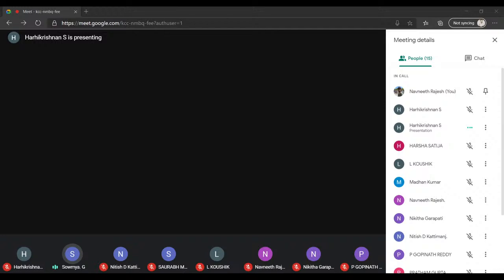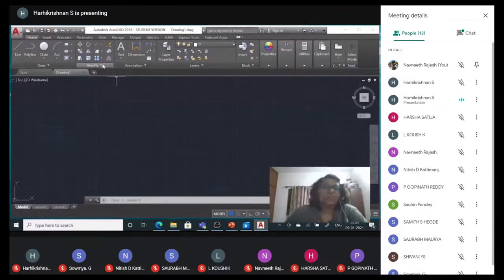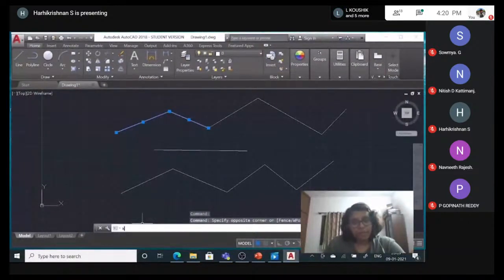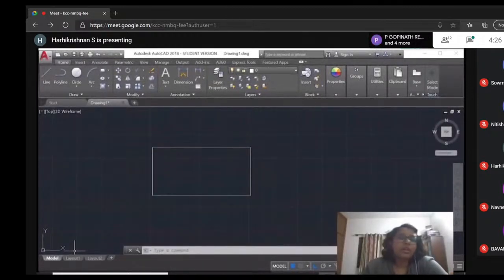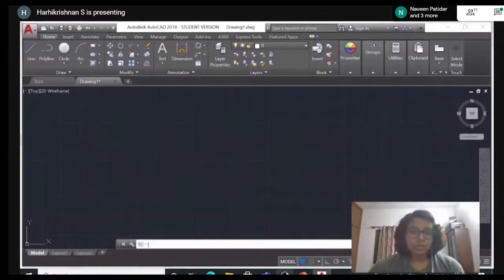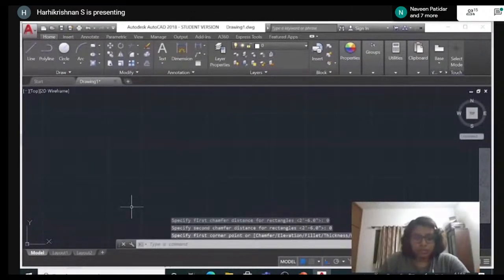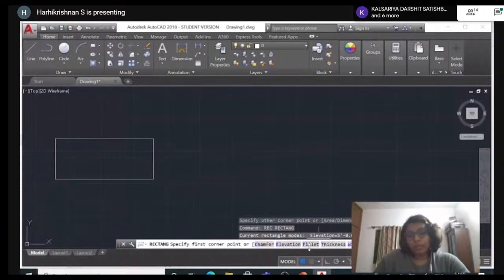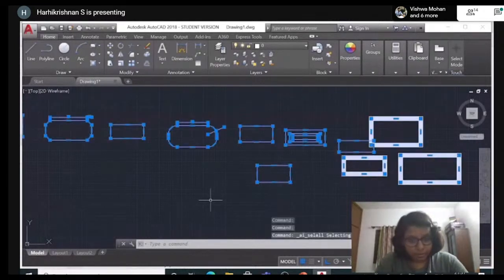IET SCULPT ~ AutoCAD Workshop | IET Torsion | NITK | 2020-21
IET TORSION SCULPT
Innovative workshop with live demo session of AutoCAD on 10-Jan.
Turn your imagination into reality and join us live and get a chance to interact with our experts in this field.

Our Web & Social handles are as follows -